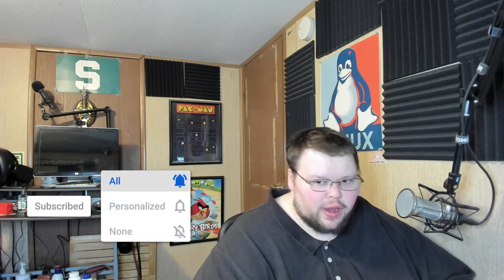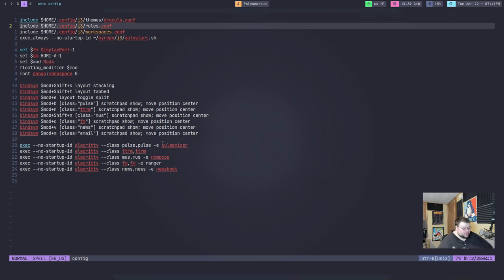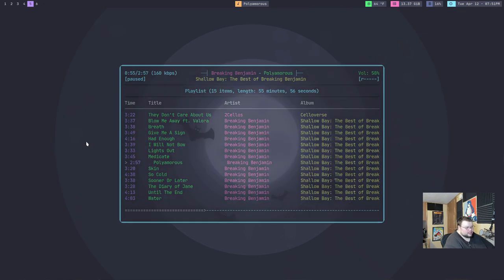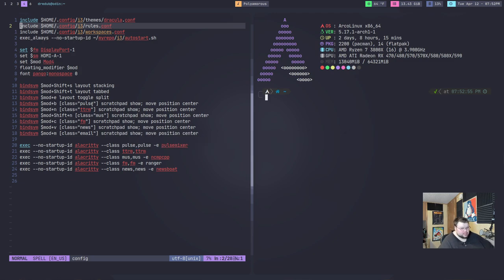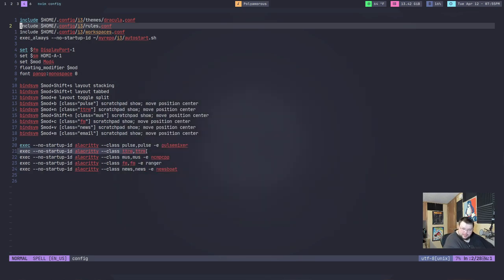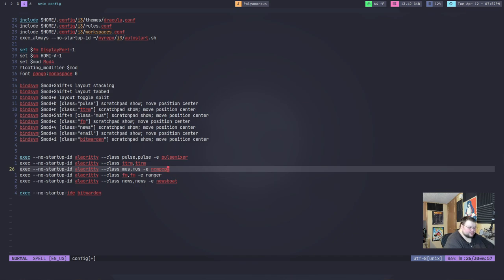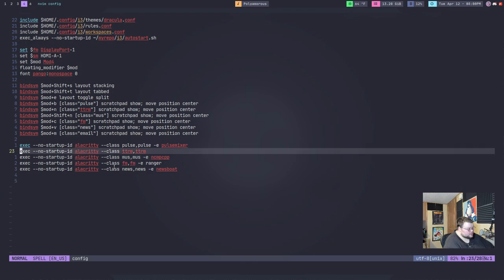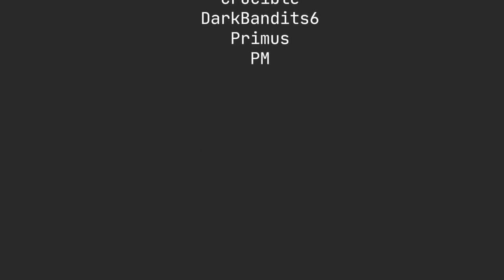How to Use Scratchpads on i3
Today I talk about how to use scratchpads on i3wm. i3 is one of the best window managers out there. Scratchpads just make it so much better.

Robert M.

Syd A.

Maeglin, Jackson Knife and Tool, Steve A, CyberGuyLinux, Garrick, Samuel, KB, TGB

Mitchel, Joris AKA JDawg, carnondated, Shaun, Jeremy, Odin, Martin, Andy P., Ross, Eduardo S.